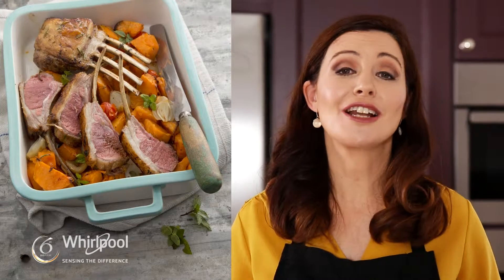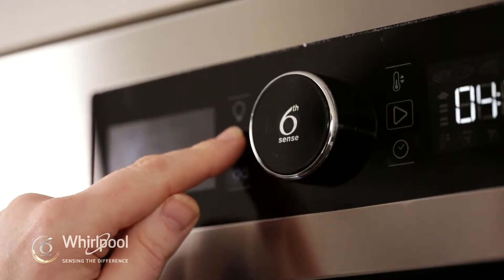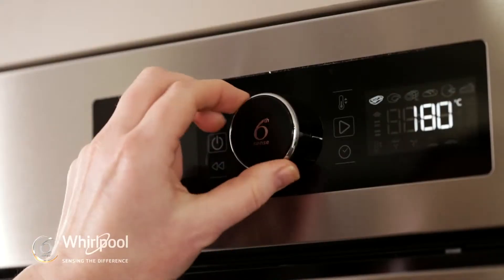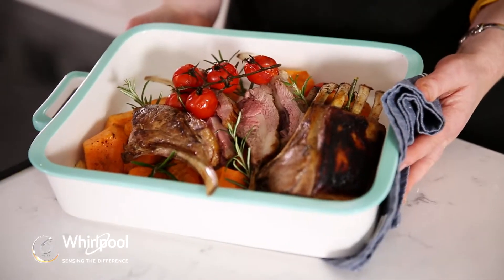Rack of Lamb with Spicy Shallots and Sweet Potato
Another delicious recipe for Whirlpool by Catherine Fulvio. for full recipe.